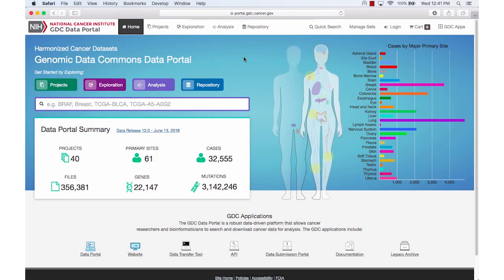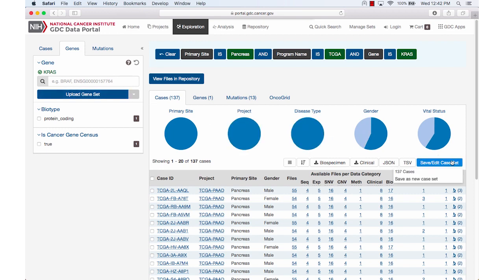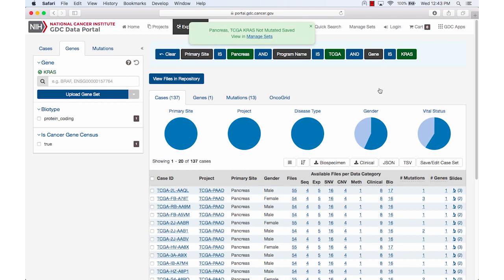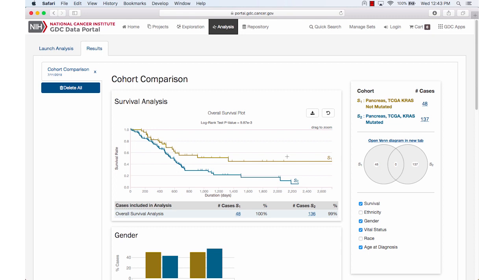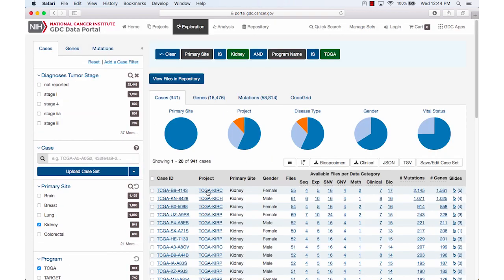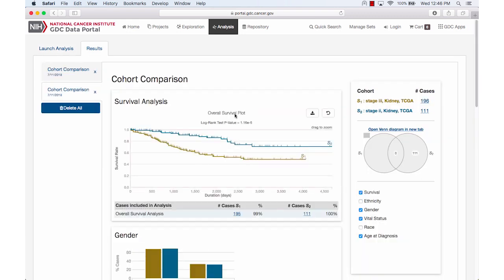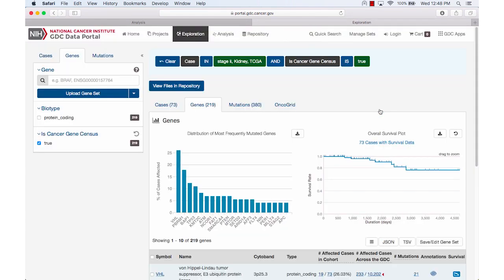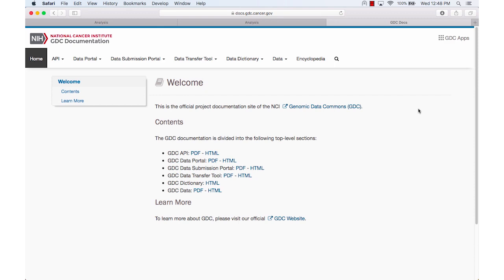The GDC Cohort Comparison - Video Guides to the Genomic Data Commons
This video series is meant to educate users about different aspects of the NCI Genomic Data Commons (GDC). This video demonstrates some of the features available for working with cohorts (i.e., sets of cases), including creating, managing, and comparing cohorts.